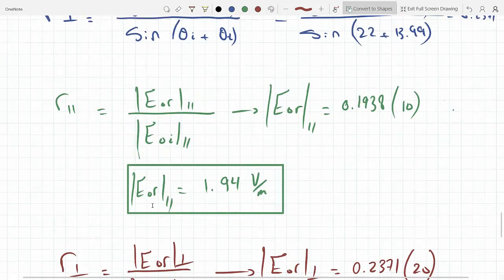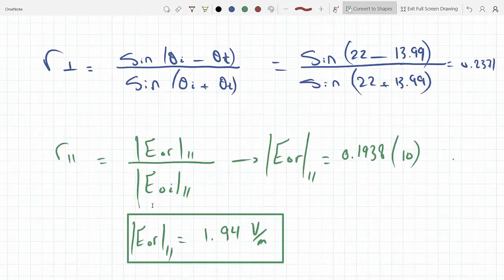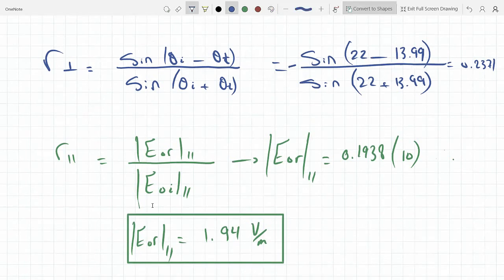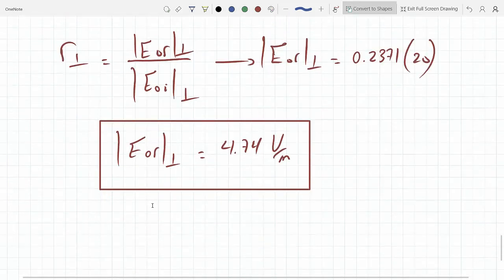Finding the reflected field amplitudes for a beam of light striing plastic 4-40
Eugene Hecht
 A beam of light in air strikes the surface of a smooth piece of plastic having an index of refraction of 1.55 at an angle with the nor- mal of 20.0°. The incident light has component £-field amplitudes parallel and perpendicular to the plane-of-incidence of 10.0 V/ m and 20.0 V/m, respectively. Determine the corresponding reflected field amplitudes.